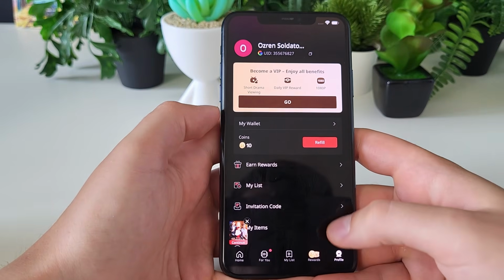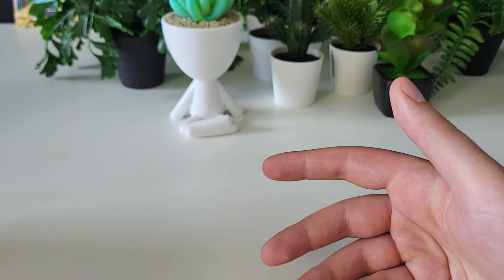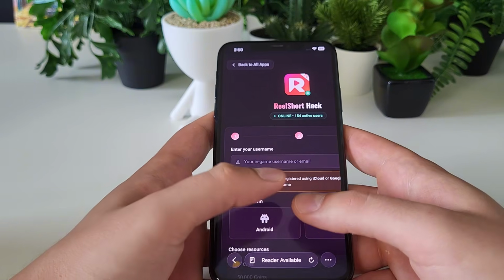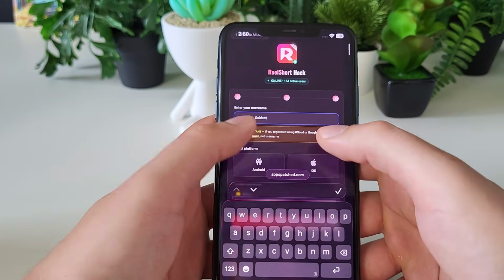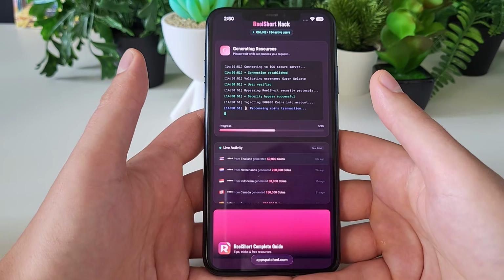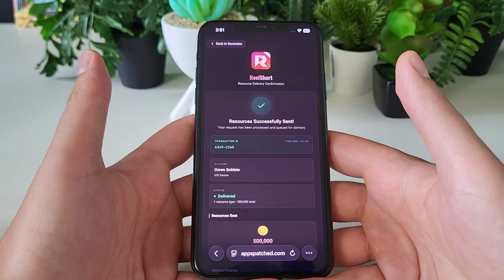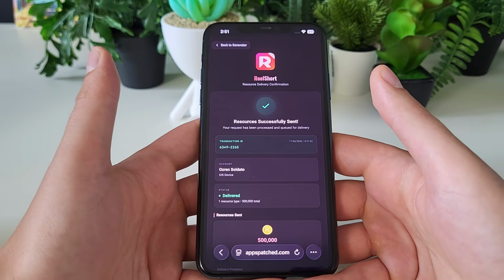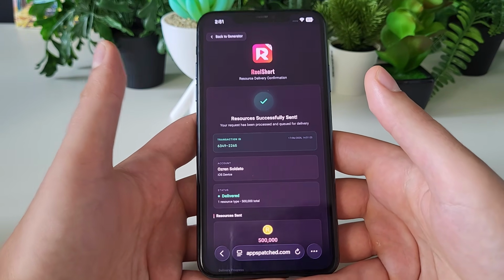🔥 ReelShort Free Coins 2026 - How To Get Unlimited Coins on iOS & Android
reelshort free coins, reelshort unlimited coins, reelshort coins for free, Are you looking for ways to enjoy more content on ReelShort without spending your budget on coins? This guide walks you through the most effective methods to get reelshort free coins in 2026, covering techniques that work seamlessly on both iOS and Android devices.

In this video, we break down the step by step process to help you access additional coins so you can unlock episodes and enjoy your favorite stories without interruption. Whether you are using an iPhone, iPad, or any Android smartphone, the strategies covered here apply to all major platforms and operating systems. We demonstrate practical approaches that fit into your daily routine, making it simple to accumulate coins over time while you continue watching the dramas and series you love.

You will learn how to maximize the in app opportunities that ReelShort provides to its community, including daily check in rewards, task completion methods, and referral systems that allow you to invite friends and earn bonuses. We also discuss how to take advantage of limited time events and special promotions that frequently appear within the application. By following these techniques, you can consistently build up your coin balance and access premium episodes without reaching for your wallet.

The tutorial is designed for both new users who just downloaded the app and longtime fans who want to stretch their entertainment further. If you have been searching for reelshort unlimited coins or wondering how to claim reelshort coins for free, this video provides clear answers with real demonstrations on screen. Everything shown is based on features available directly within the official app, so you can follow along with confidence.

If this guide helped you unlock more episodes and enjoy ReelShort to the fullest, please hit the like button to support the channel, subscribe so you never miss future tips and updates, and drop a comment below if you have any questions or run into any issues while trying these methods.